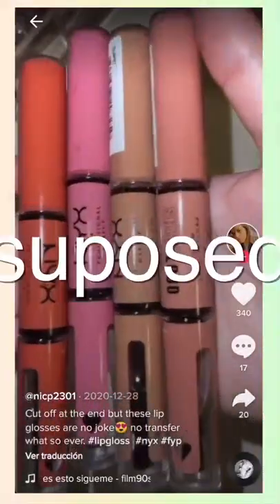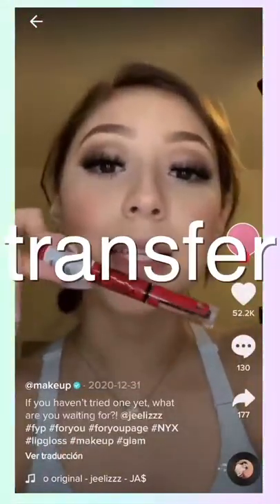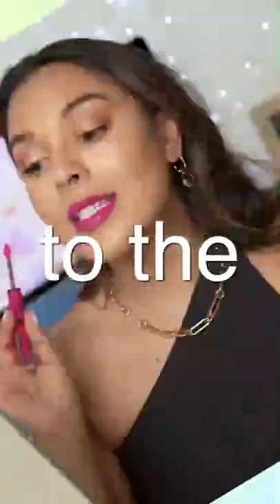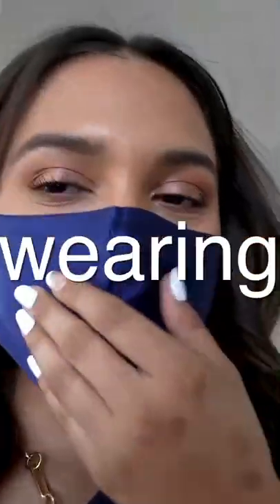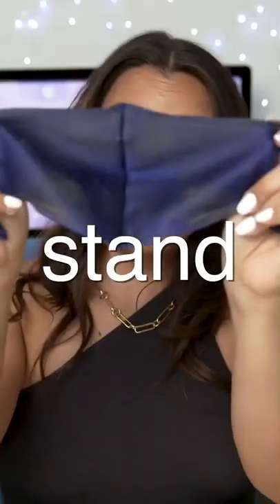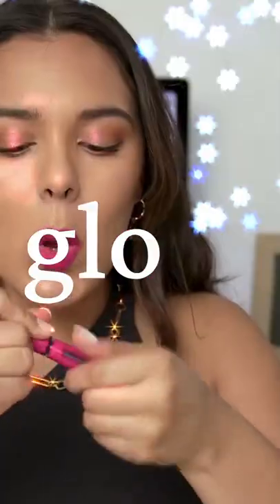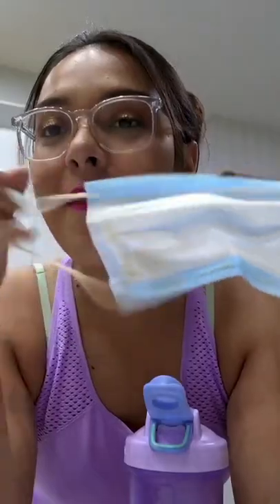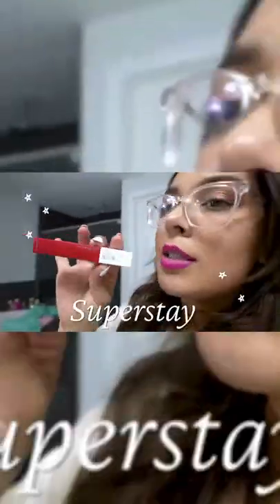I TRIED MASK-PROOF LIPSTICK Natalies Outlet